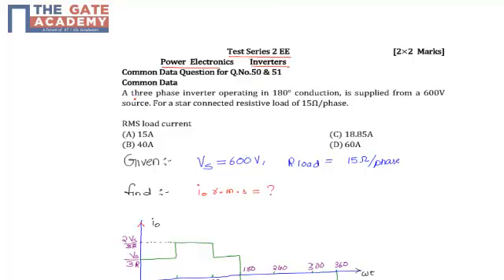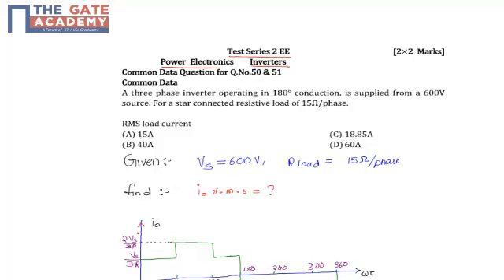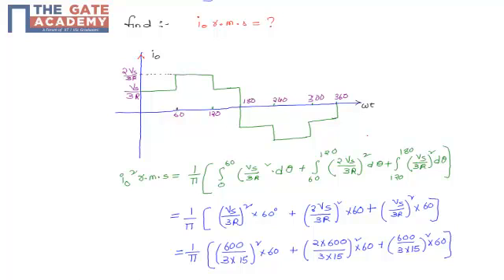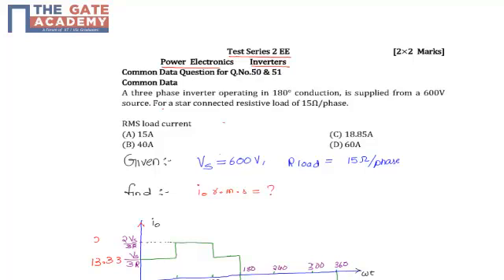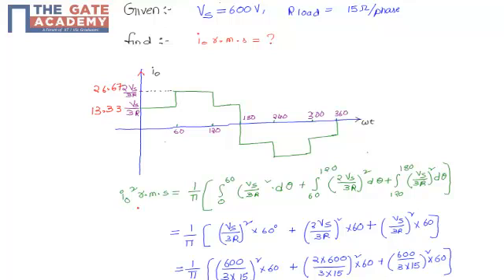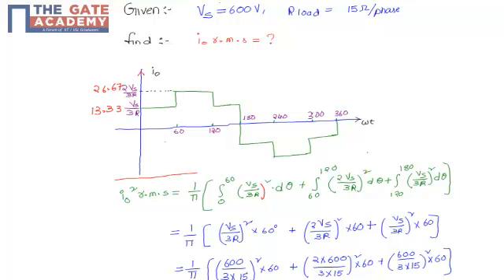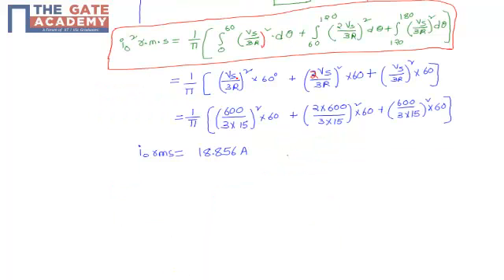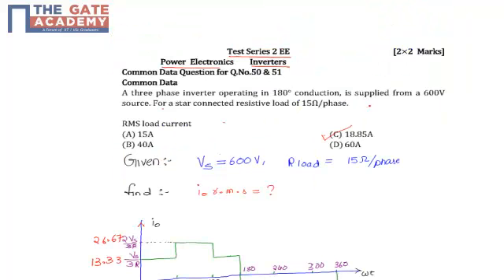GATE 14 AIMTS 2 QNo 50